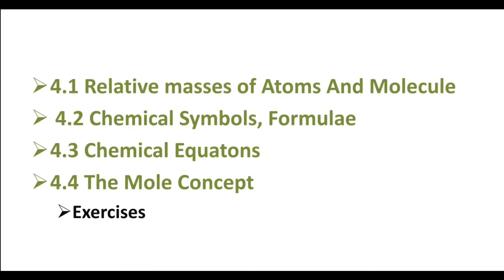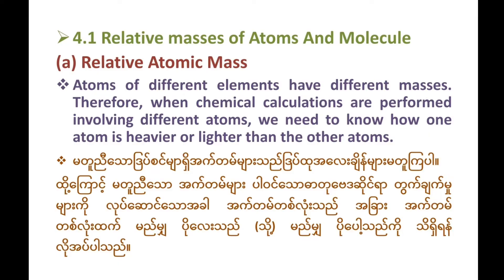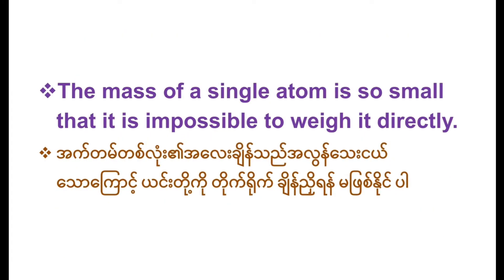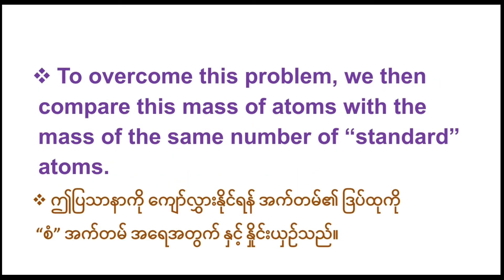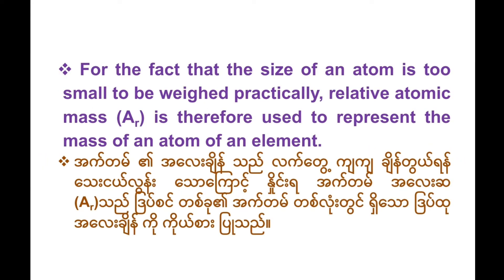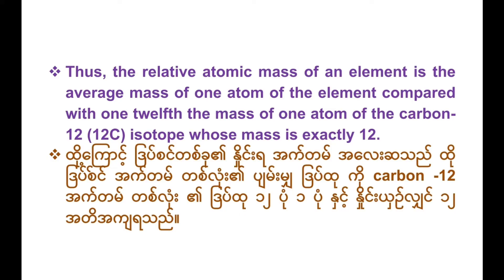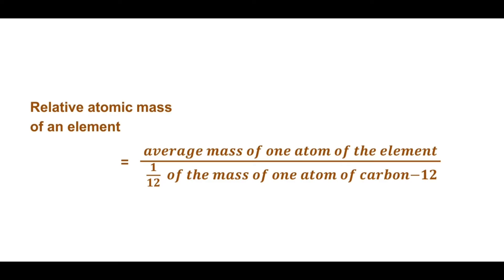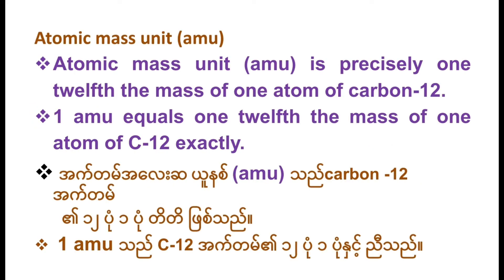Chemistry grade 10 (new course) chapter -4 introduction lesson -1